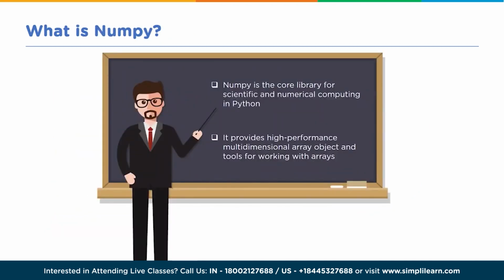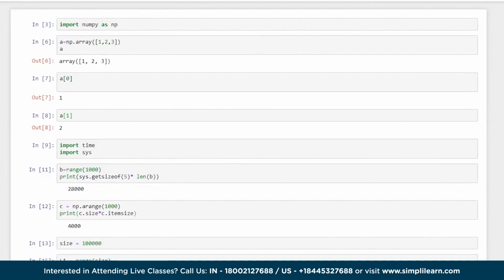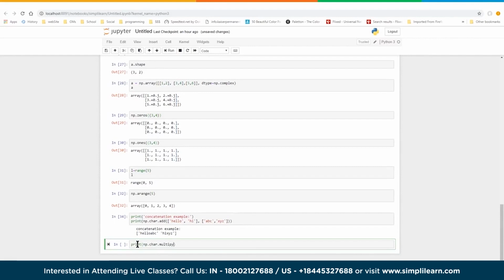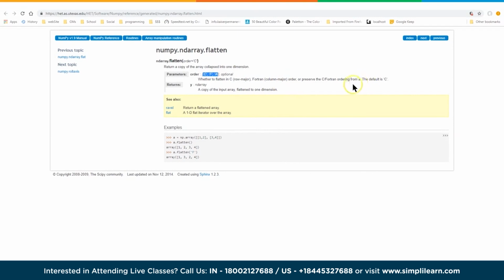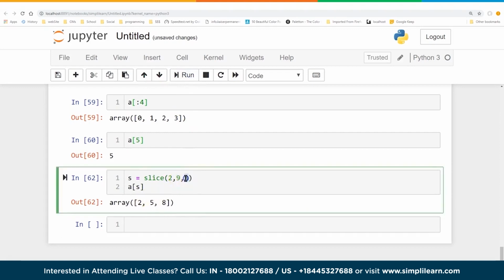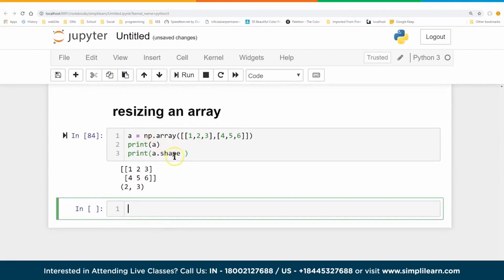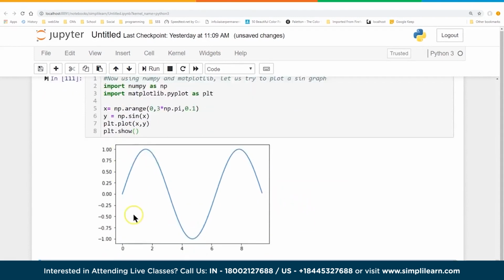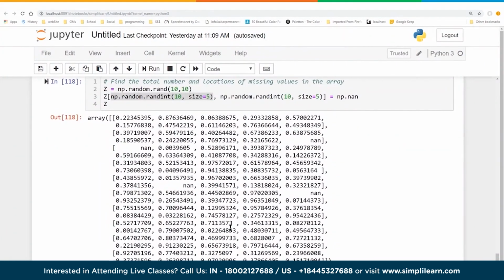Numpy Tutorial | Numpy Array Tutorial | Python Tutorial For Beginners | Python Training | SimpliCode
This NumPy tutorial will help you learn the basics of NumPy, install and import NumPy, and deal with NumPy arrays. You will get an idea to perform NumPy arithmetic operations and understand the different NumPy functions. Finally, you will implement some practical examples and build histograms using the matplotlib library. So, let's learn about the NumPy library in detail.

Below are the topics covered in this Numpy Full Course Video:

00:00:00 Numpy Tutorial
00:00:00 What is Numpy?
00:02:10 Installing and Importing Numpy
00:05:13 Numpy Array vs Python List
00:14:59 Basics Of Nympy
00:19:55 Finding size and shape of any array
00:20:23 Range and arrange functions
00:22:17 Numpy String Functions
00:30:32 Array Manipulation
00:40:58 Numpy Arthematic Operations
00:44:33 Slicing Arrays
00:46:53 Iterating Over Arrays
00:51:06 Joining Array
00:55:12 Splitting Arrays
00:57:24 Resizing an Array
01:00:00 Numpy Histogram Using Matplotlib
01:04:07 Other Useful Functions in Numpy
01:06:57 Practice Example

*About Simplilearn Python Training Course*
Simplilearn’s comprehensive Python Training Course will teach you the basics of Python, data operations, conditional statements, shell scripting, and Django. This Python certification course will give you hands-on development experience and prepare you for an exciting career as a professional Python programmer.

✅ About  Python Training Course

This Python Training course covers the fundamentals of Python and how to apply it to real-world applications. The modules, lesson-end projects, and assignments comprising the curriculum cover data operations in Python, strings, conditional statements, error handling, shell scripting, web scraping and the commonly used Python web framework Django.

✅ What are the Key Features of this course?

- 20+ assisted practices on all modules
- 5 lesson-end knowledge checks and 1 real-life course-end project
- 8X higher interaction in live online classes conducted by industry experts

✅ Skills Covered

- Web scraping
- Object Oriented programming
- Operators
- Methods
- Django
- Indexing
- Sets
- Dictionaries
- Conditional statements
- Loops
- Functions
- File handling
- Errors and exceptions
- Shell scripting